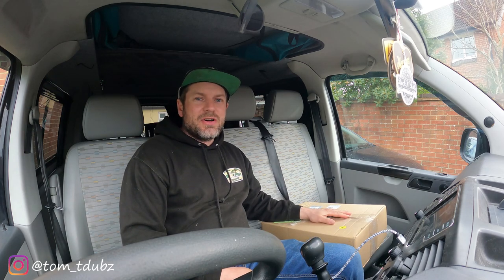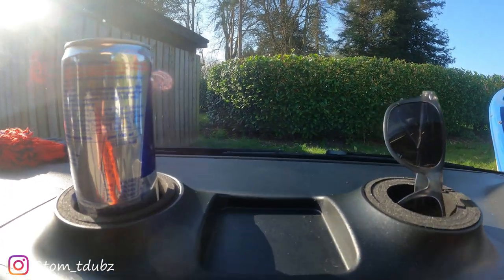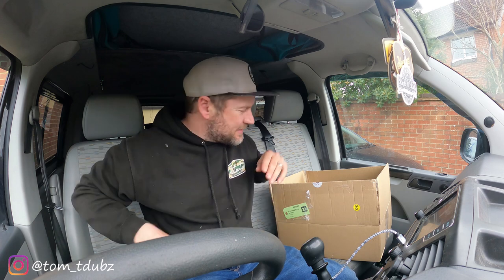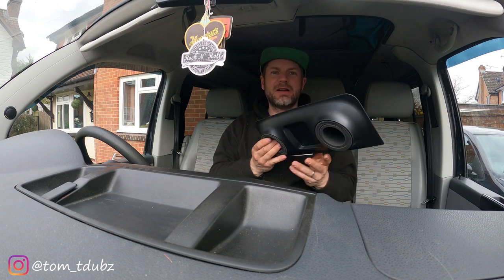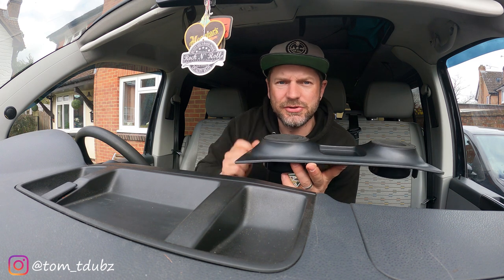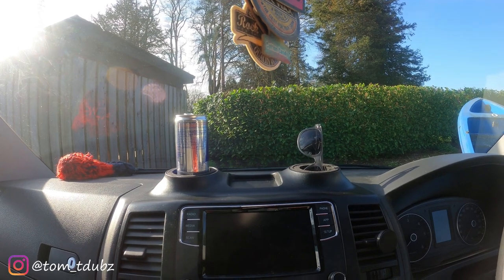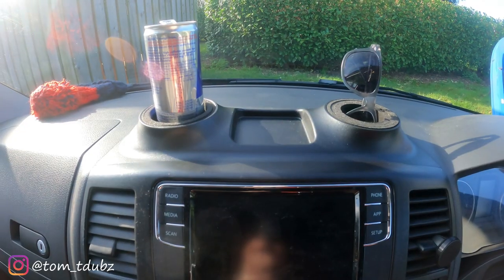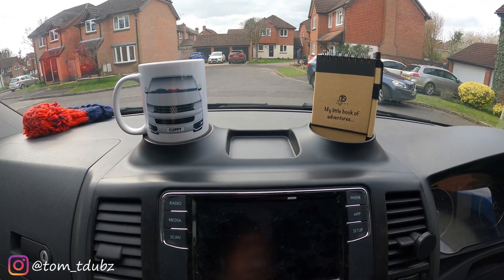t5cuppy vwt5 cup holder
The T5 cuppy what a fantastic of kit to fit in your van.
The t5 cuppy replaces the top tray for a smarter more sleek cup holder.
Designed to use the original mounting points the, making the cuppy super simple to fit.

Thanks Tom Tdubz